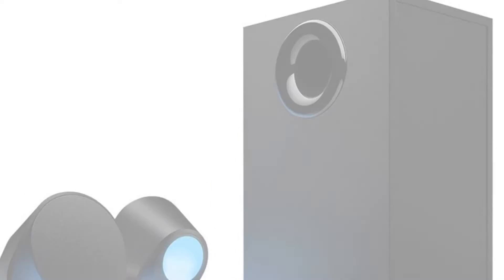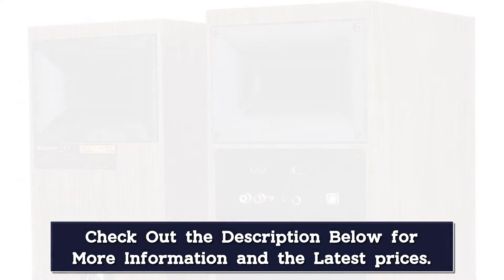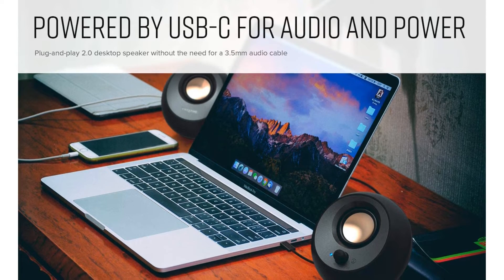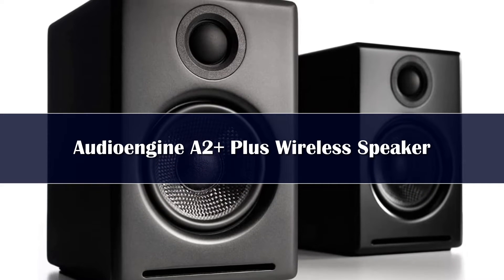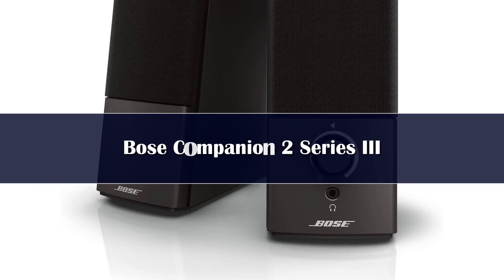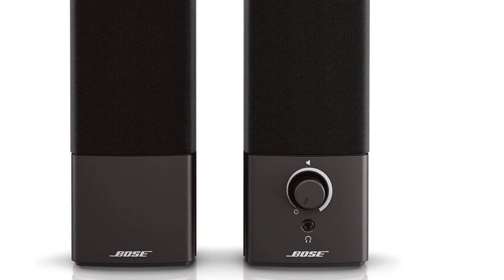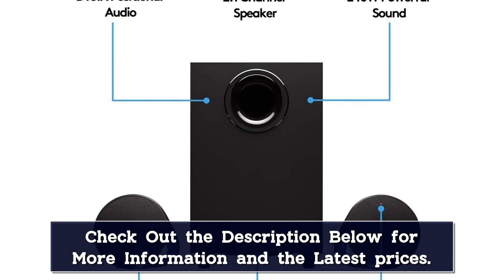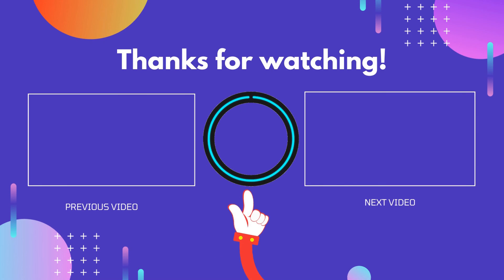Top 5 Best Computer Speakers Reviews of 2024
In This Video, We Recommended the Top 5 Best Computer Speakers 2024

👉05.Professional Computer Audio Full Set DJ Sounds System BT Speakers

👉04.80W 2.0 HiFi Speaker Soundbar Bookshelf Bluetooth Speaker

👉03.FiiO SP3/SP3 BT HiFi Desktop Speaker

👉02.AIYIMA S400 Audio 80W Bookshelf Active Speakers

👉01.FIFINE Gaming Sound Box with Stereo Surround Sound